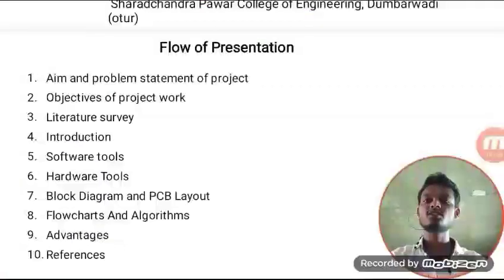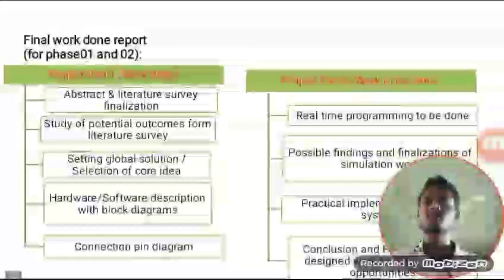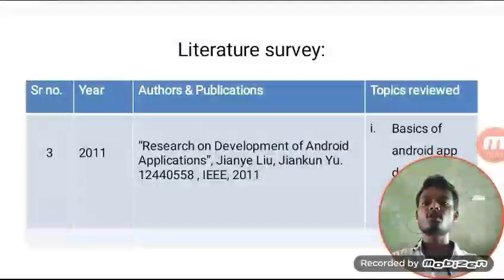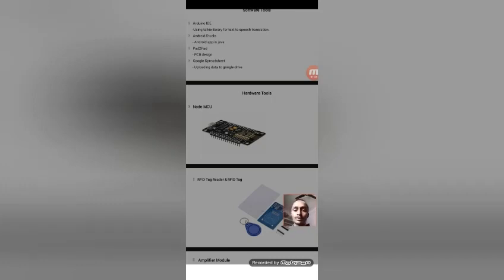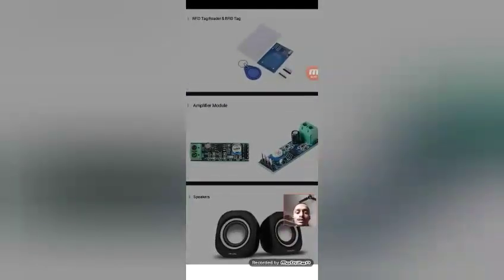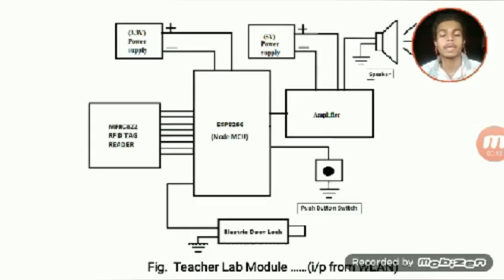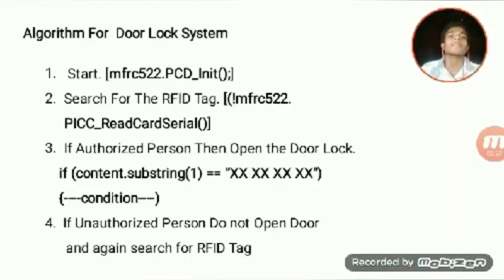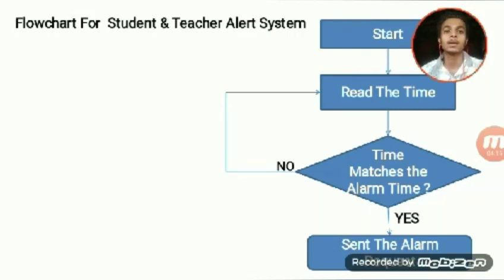Final Year PPT presentation on Implementation of digital systems for college management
Final Year PPT presentation on Implementation of digital systems for college management by Sachin Pagar, Tanaji gaikwad, Asif shaikh.